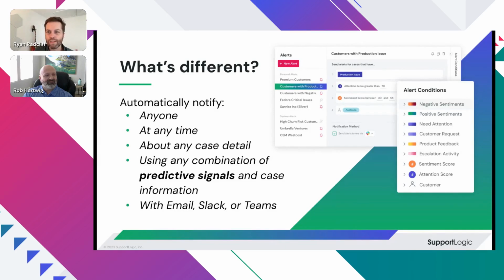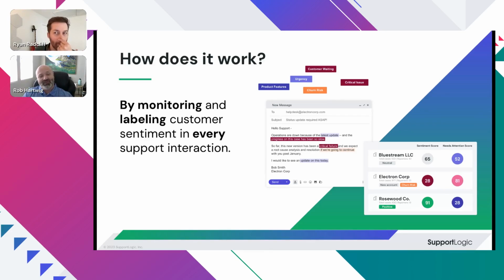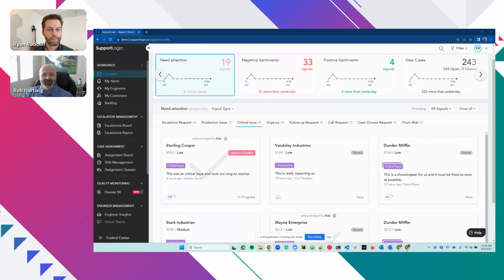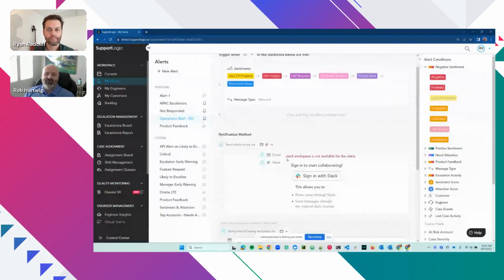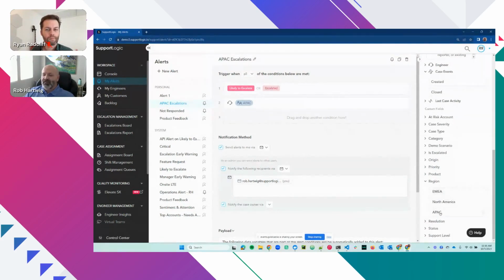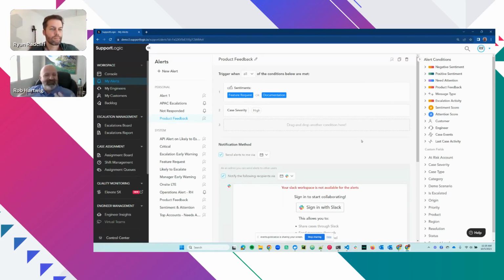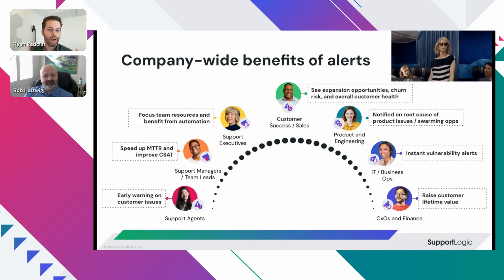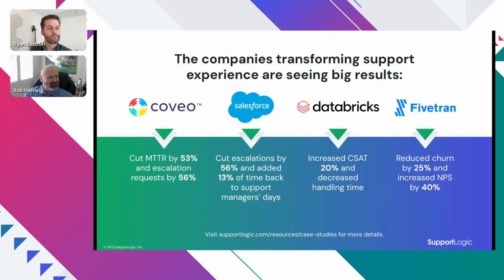Proactive Alerts: Increase Operational Efficiency in Enterprise Customer Support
Prompt service is crucial to elite customer support. Imagine notifying anyone in your organization the moment a specific event or change occurs in a support case. Without technology, you would need dozens of agents to review case updates, subjectively flag relevant ones, manually assign cases, and update key stakeholders.

With Alerts, this is all automated. When customers express specific sentiments or make particular requests within a case, SupportLogic Alerts can notify the person most capable of responding. Just set up alerts and put them to work for you.